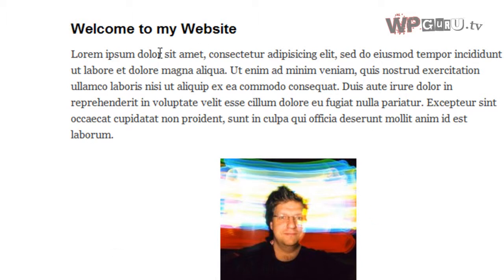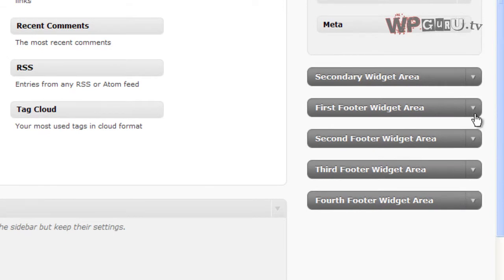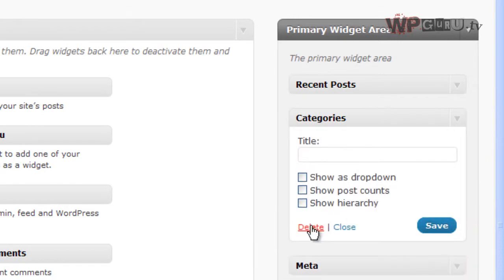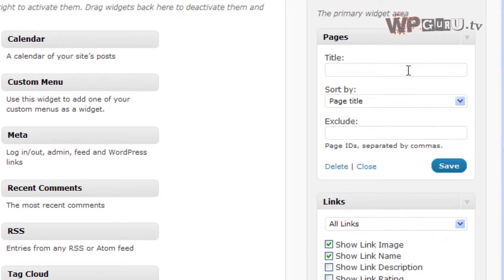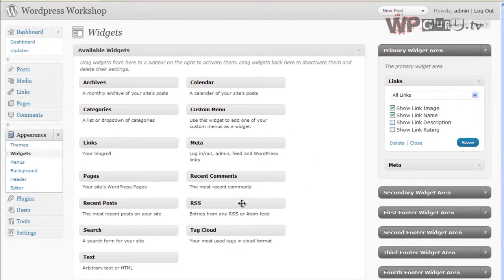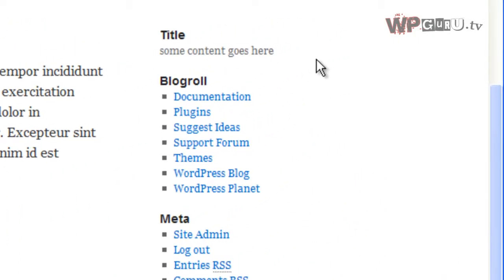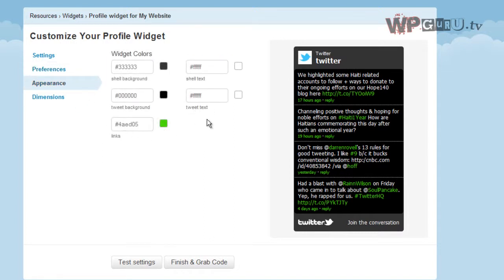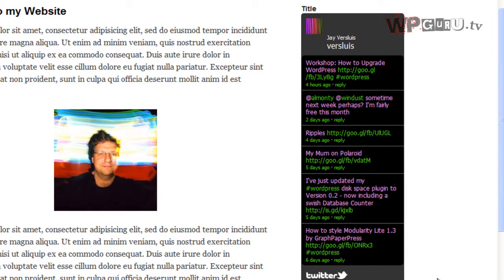107 - Adding Widgets to your Sidebar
In this screencast I'll explain how you populate your sidebar with useful widgets. Wordpress has plenty of them built-in and it's really easy to add them to your site.

Many websites offer badges for their services, and I'll explain how you can embed them into your own site using the Text widget.